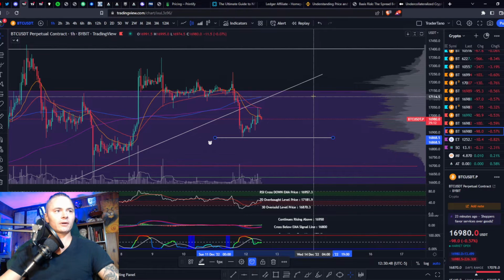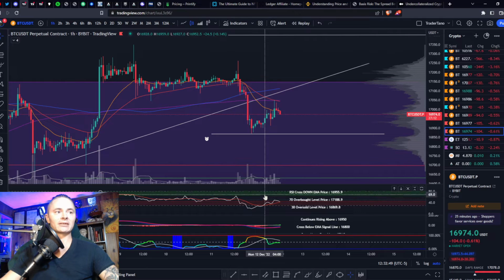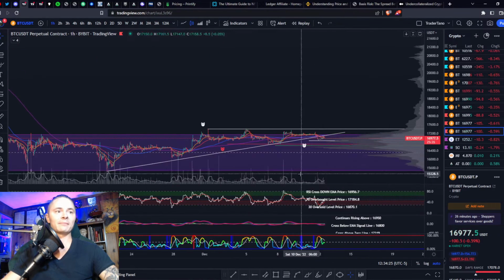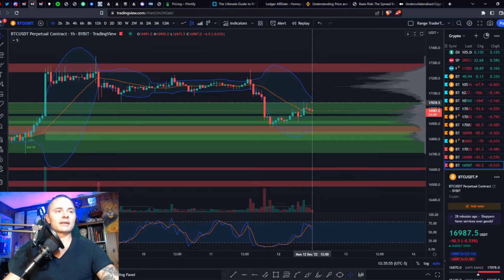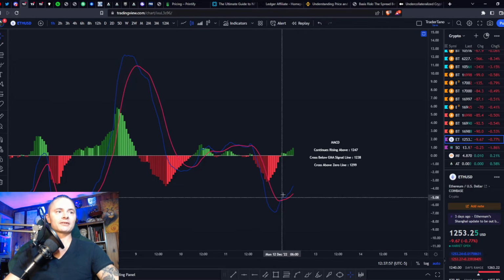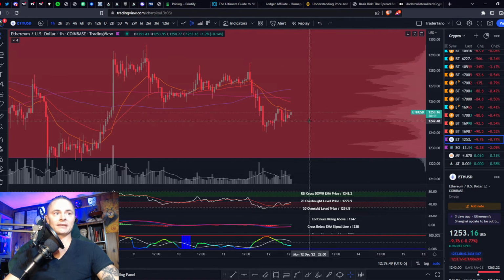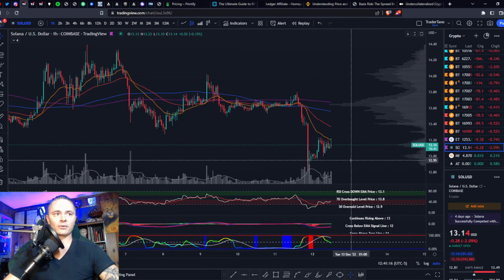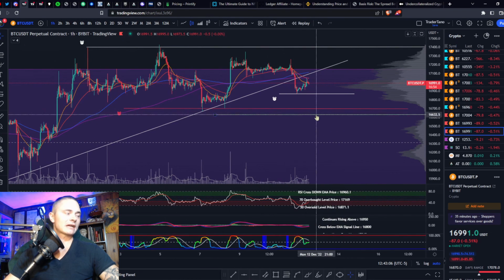THE MOVE WE'VE ALL BEEN WAITING FOR!!! (MUST WATCH)